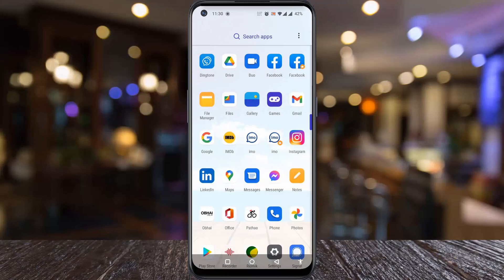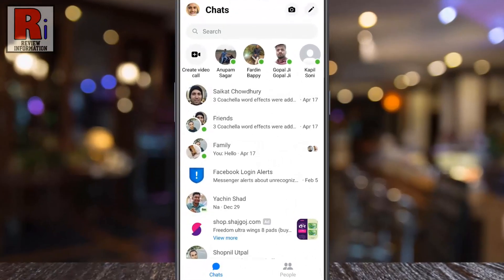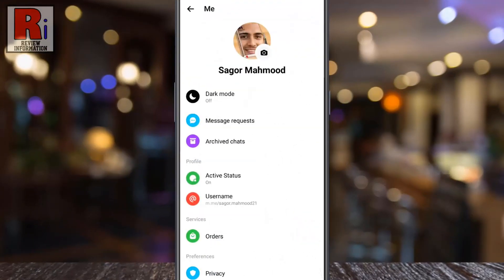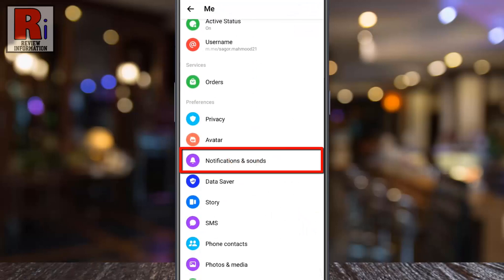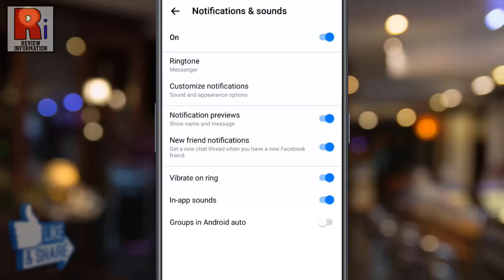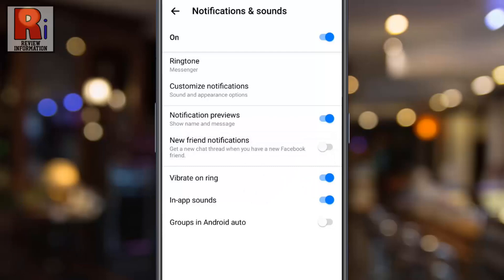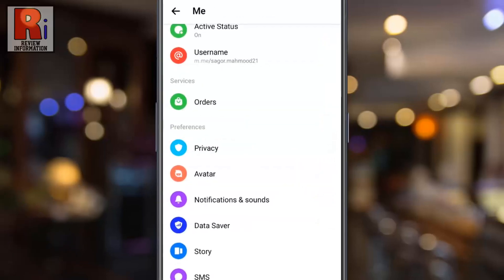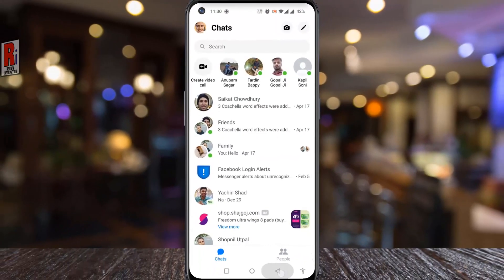How to Disable New Friend Notifications on Facebook Messenger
In this video I will show you, How to Disable New Friend Notifications on Facebook Messenger.

Open the Facebook Messenger app on your phone. Tap on your profile picture in the top left corner. Scroll down. Under preferences, tap on notifications & sounds. Here you will find, new friend notifications. Simply tap the slider to disable this. From now on, you won't get any chat thread when you have a new facebook friend.